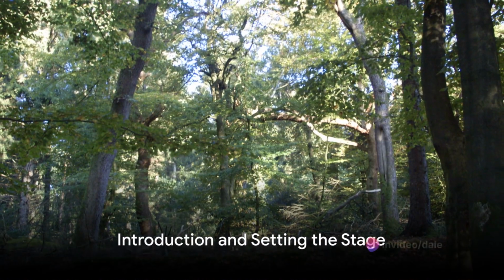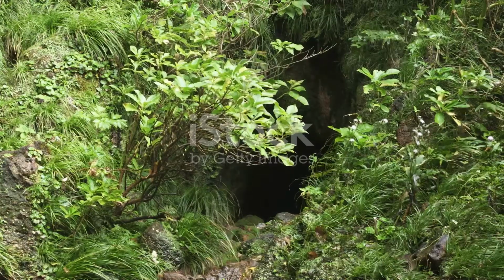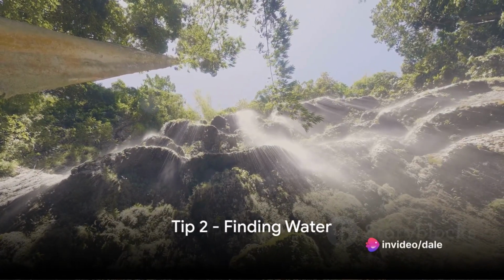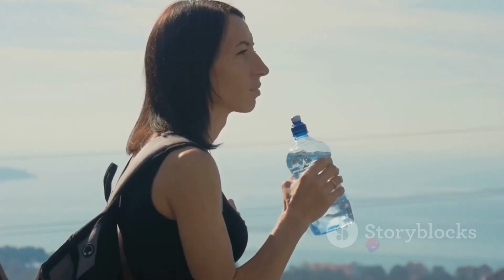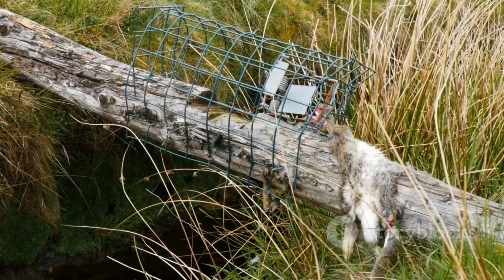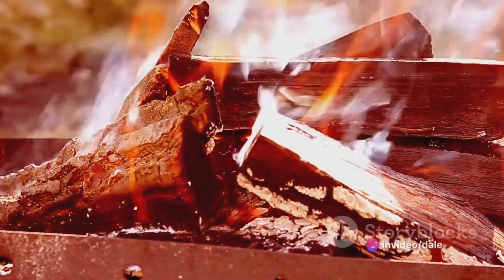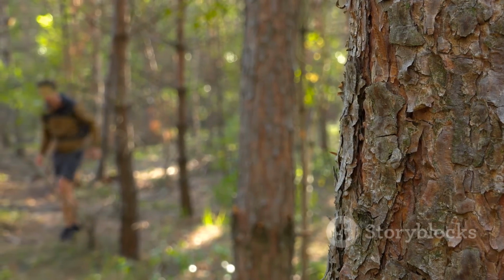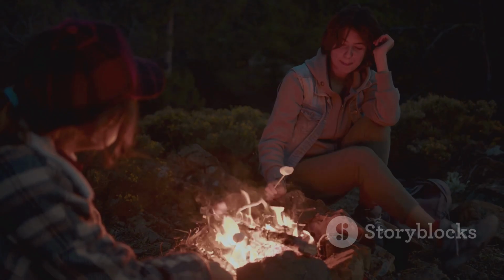5 essential tips on surviving in the forest alone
Surviving in the forest alone requires a combination of essential skills, resourcefulness, and preparation. Prioritize the following aspects to increase your chances of a successful wilderness experience:

Basic Survival Skills:

Learn essential survival skills such as building a shelter, starting a fire, and finding and purifying water. Knowledge of basic first aid is also crucial.
Navigation:

Understand how to navigate through the forest using natural landmarks, the sun, and basic navigational tools. A compass and map can be invaluable.
Shelter Building:

Construct a shelter to protect yourself from the elements. Knowledge of various shelter types, such as lean-tos or improvised debris huts, is essential.
Firecraft:

Master the art of starting and maintaining a fire. Fire provides warmth, helps purify water, and can be a signal for rescuers.
Water Sourcing and Purification:

Identify potential water sources and employ methods to purify water, such as boiling, using purification tablets, or creating a makeshift filter.